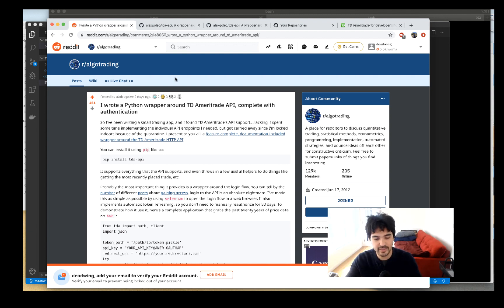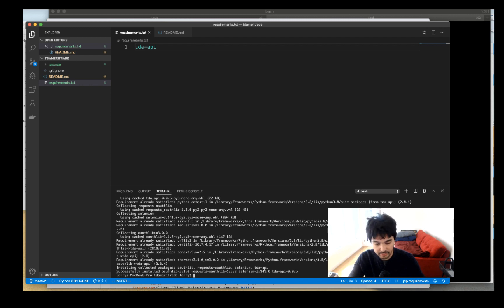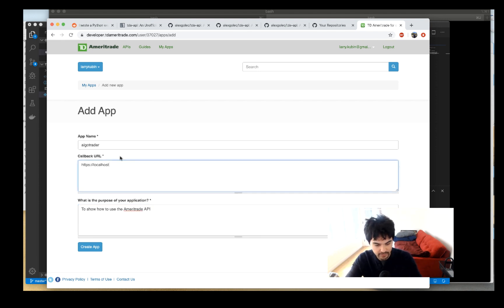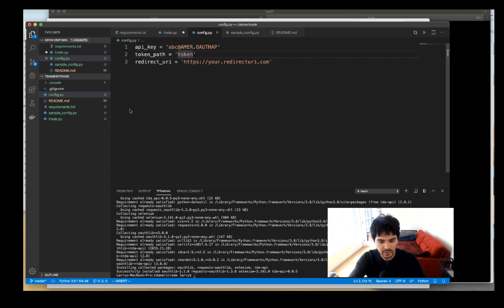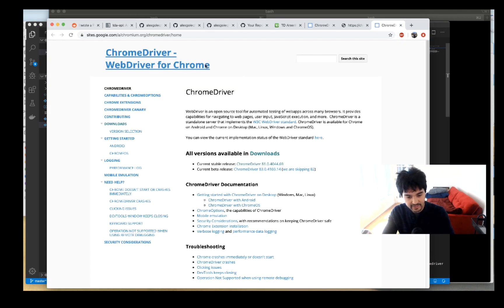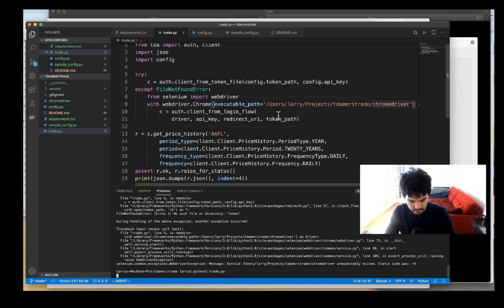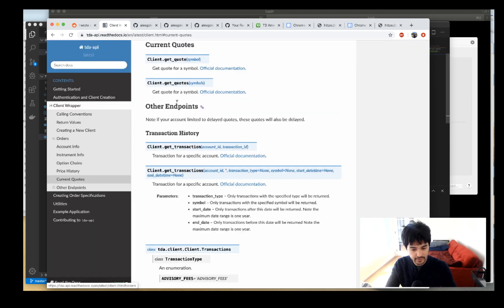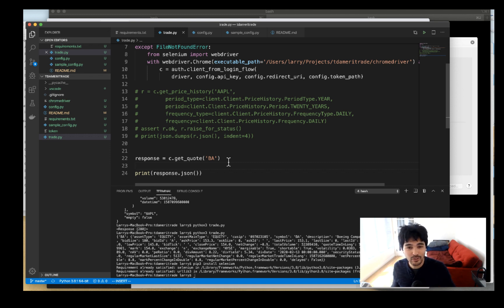TD Ameritrade API Part 2: Authenticating with Python and tda-api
In this video, we introduce tda-api, a Python wrapper around the TD Ameritrade API. We register and create a TD Ameritrade app, get an API token, and use Chrome webdriver to complete the login flow. To verify that we are authenticated, we execute an API method to retrieve a stock quote for Boeing. Source code available at: